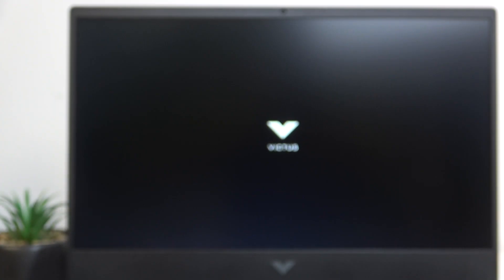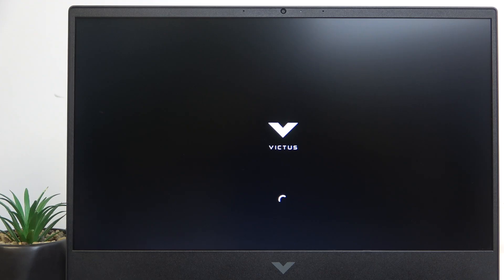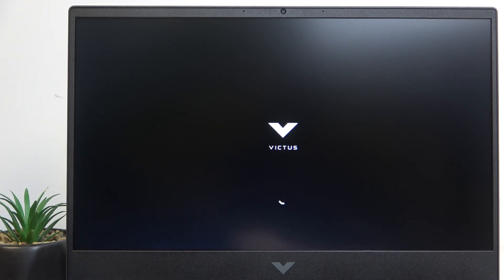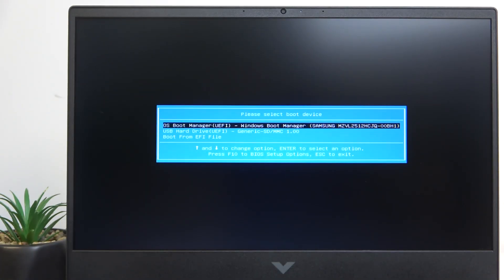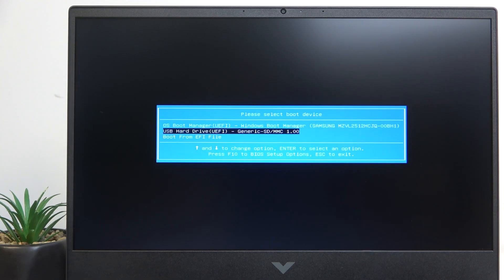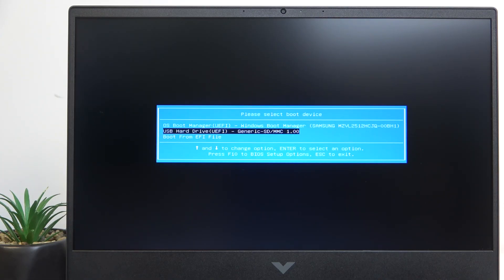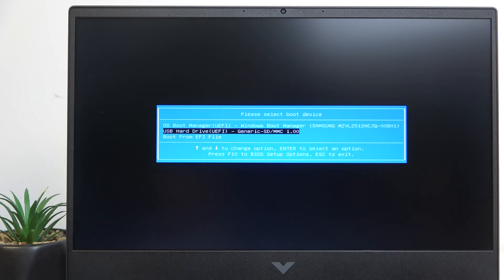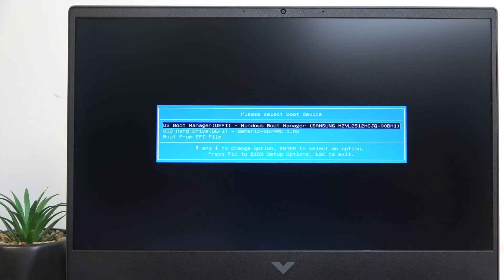HP Victus Gaming 16 - One Time Boot Menu | Quick OS Selection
Hello friends! Learn how to access the one-time boot menu on your HP Victus Gaming 16 for quick OS selection. This feature allows you to temporarily change the boot device without altering the permanent boot order. Great for quick access to different operating systems.

How do I access the one-time boot menu on my HP Victus Gaming 16?
What is the purpose of the one-time boot menu?
How can I use the one-time boot menu to select an OS?